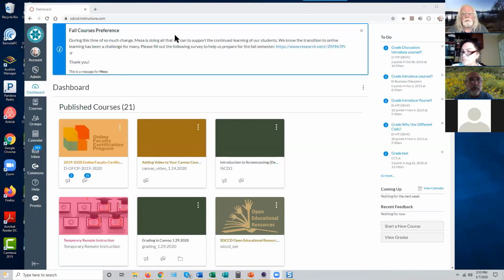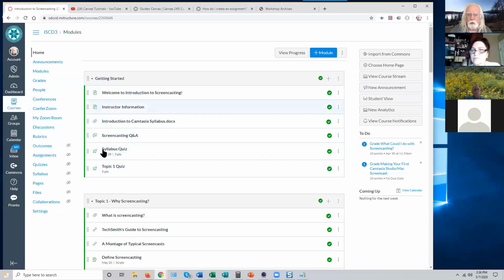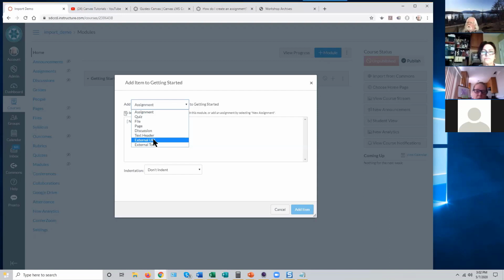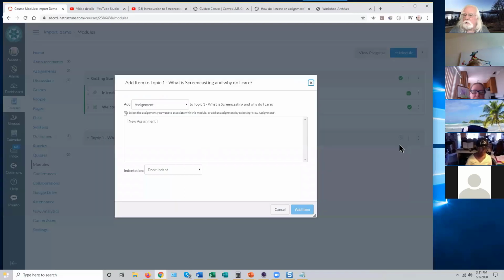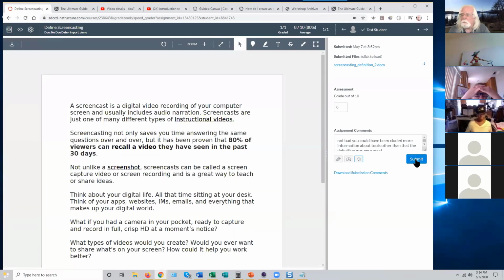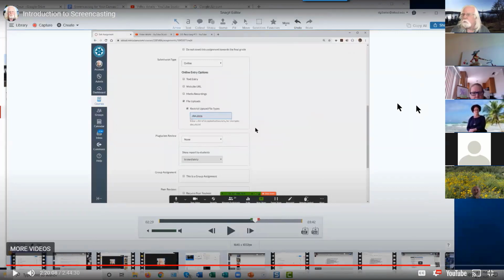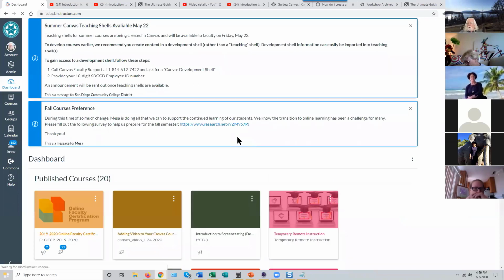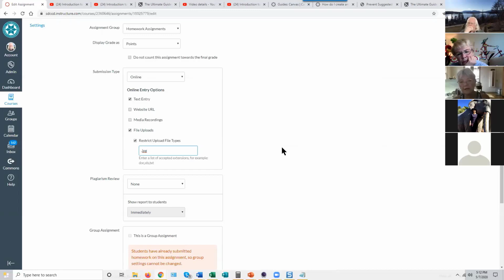A Canvas Overview - 5/7/2020